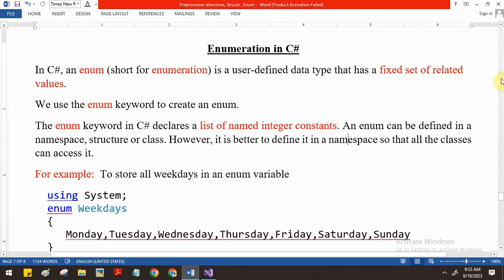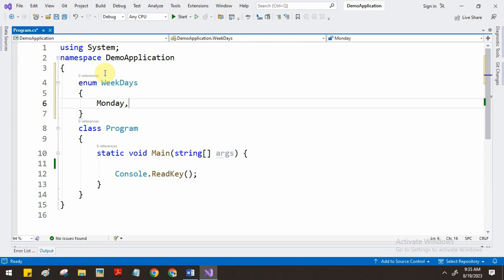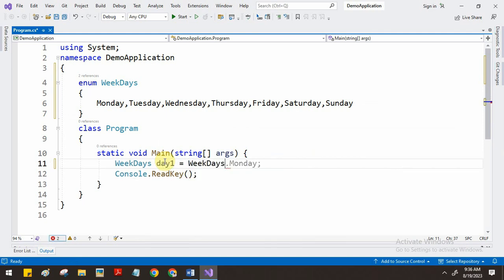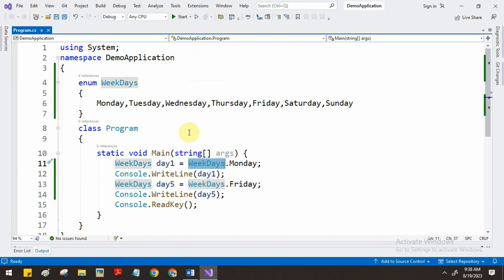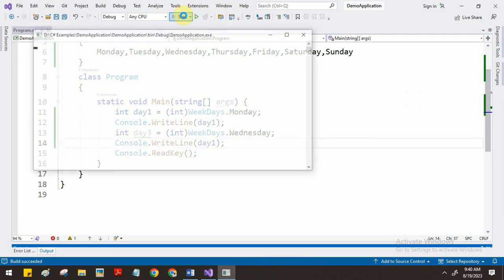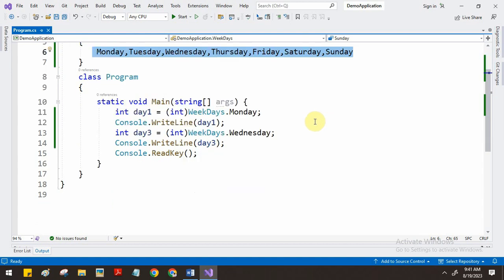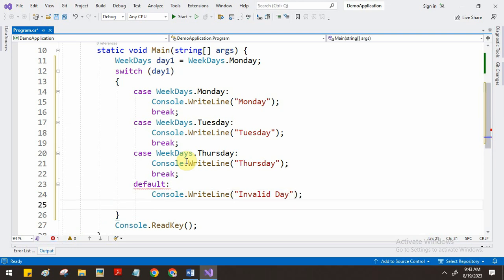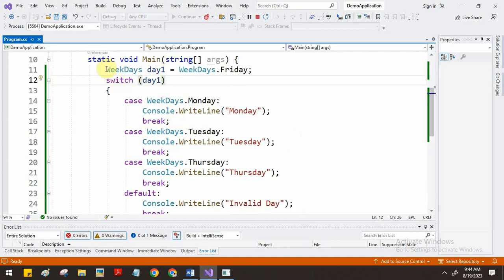Enumeration in C#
This video demonstrates the creation enumeration, purpose , how to access the constants and applications. An enumeration is a set of named integer constants. An enumerated type is declared using the enum keyword.